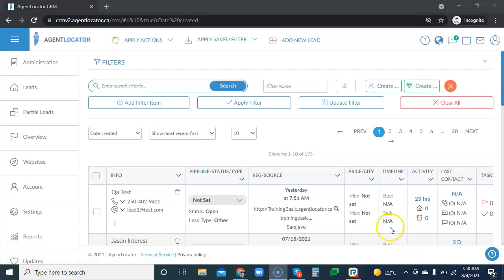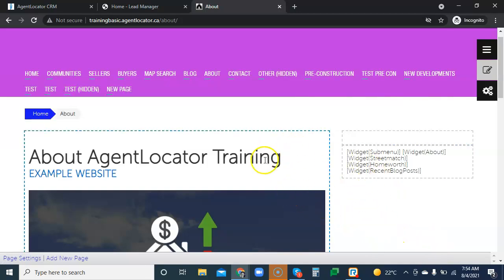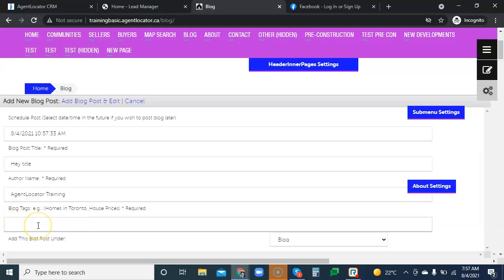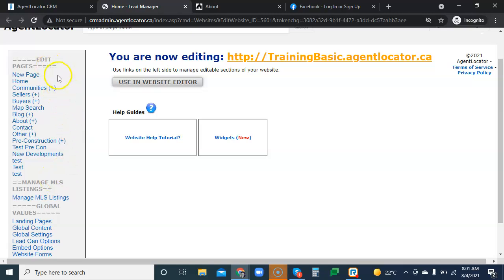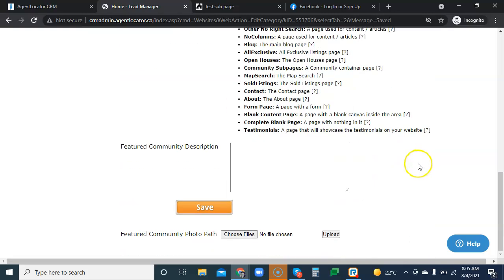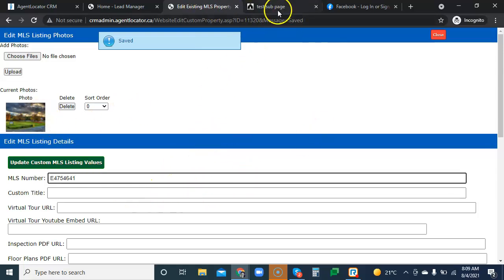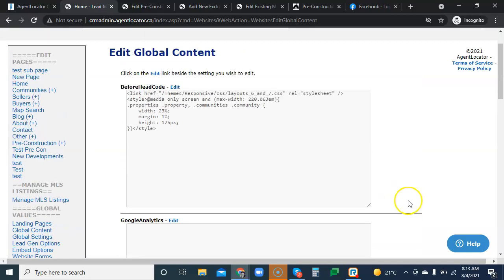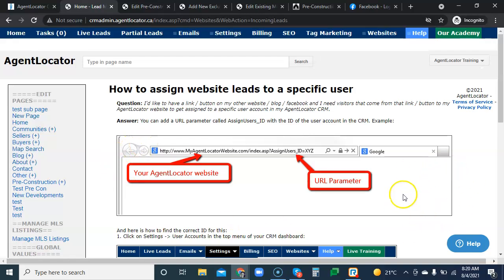Website Editor 101